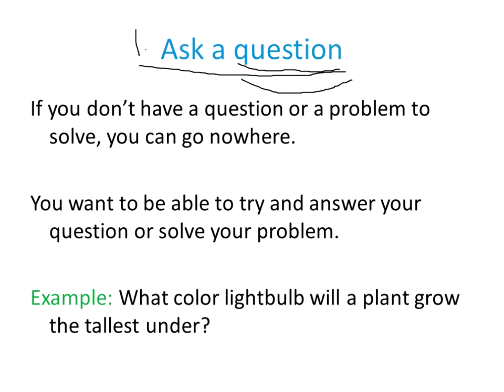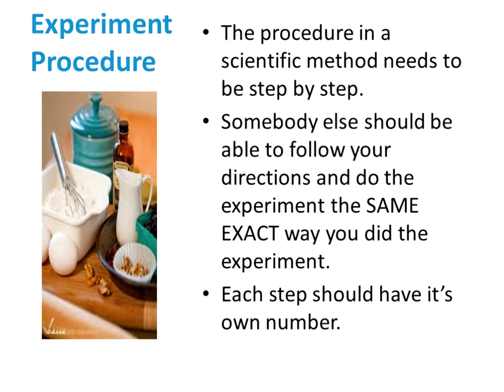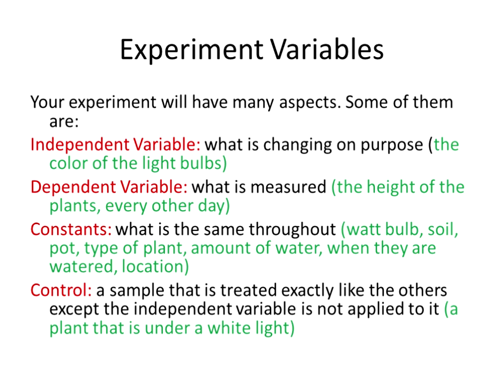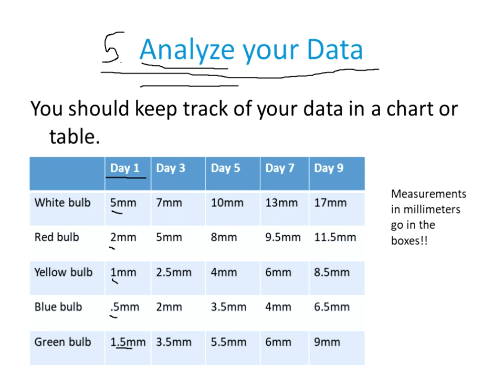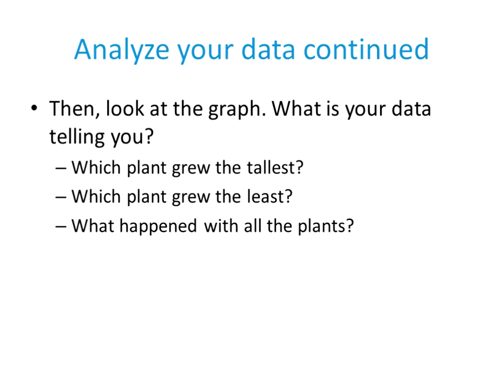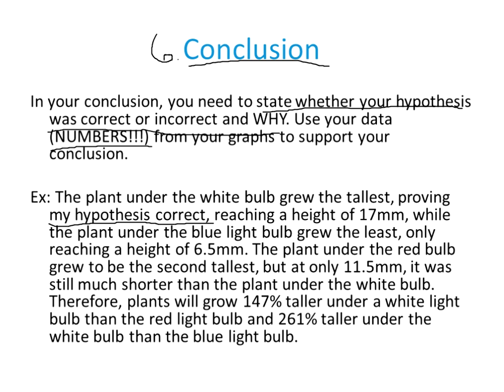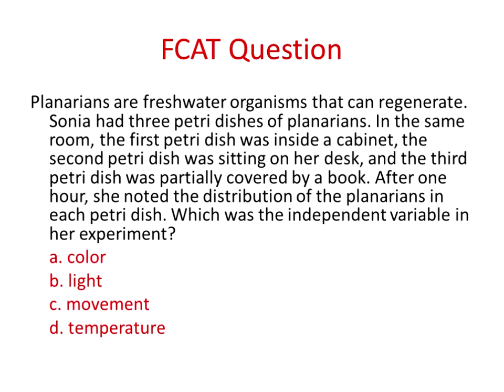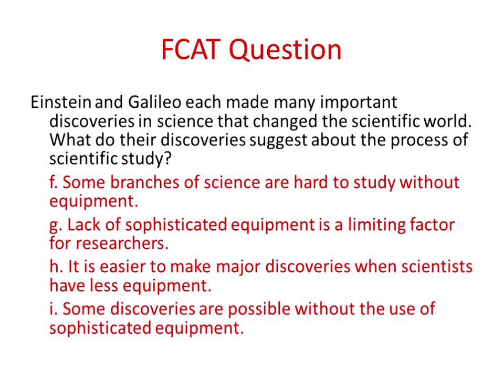The Scientific Method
Module 1 - The Scientific Method